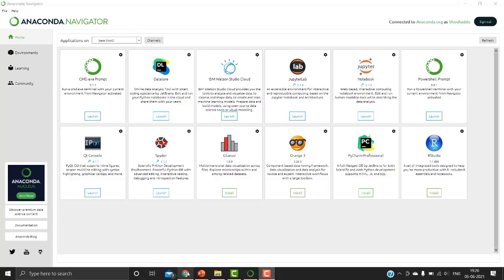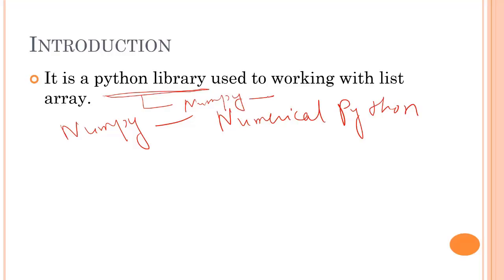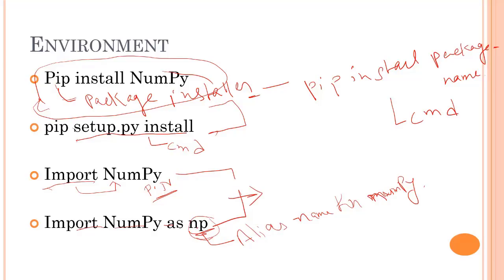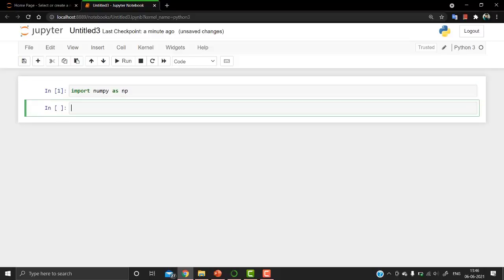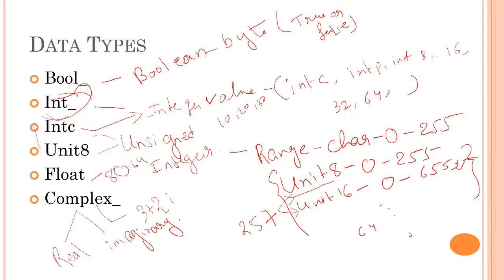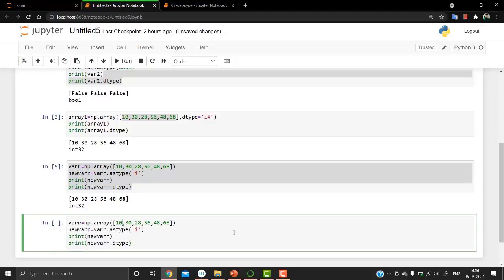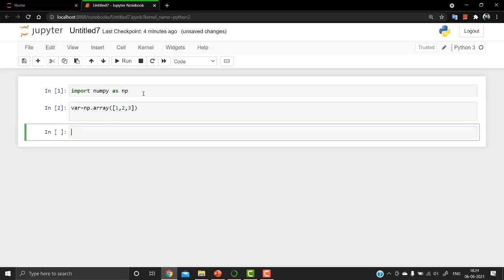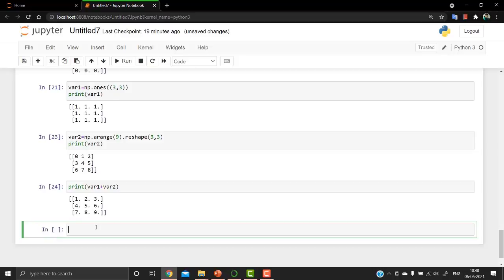Data Analyst Overview | Data Analyst Skills Required | What is Data Analyst |Skillari